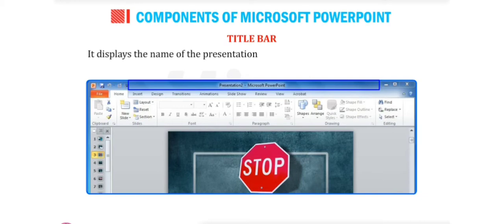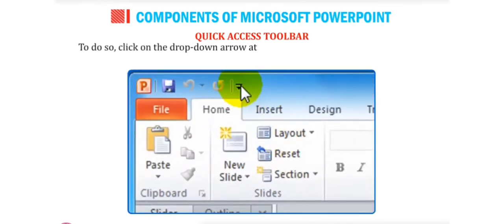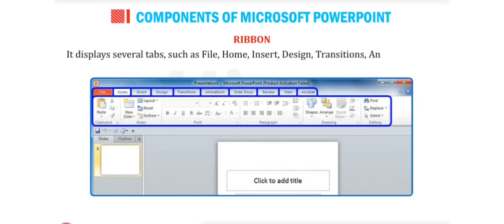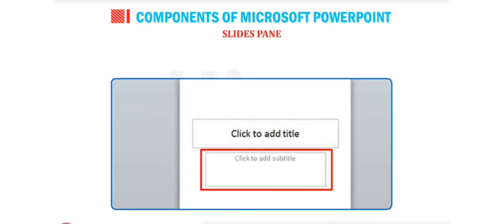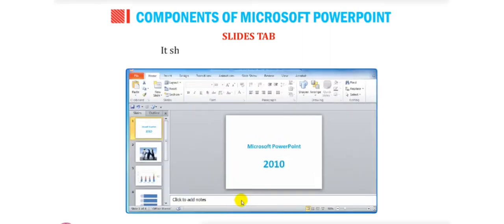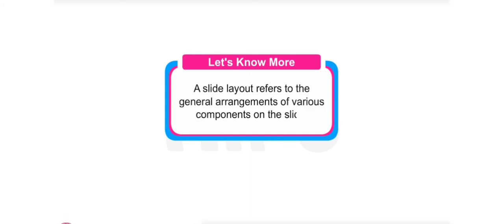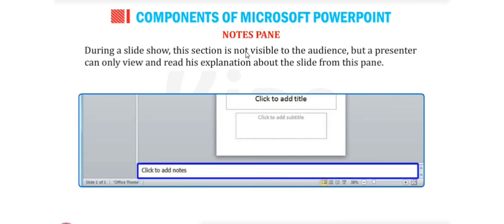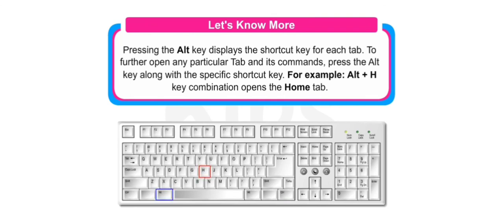Computer for Class 4 | Ch: 9 Microsoft PowerPoint 2010(Part-2) By Rinkal Bagadiya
Here we will learn about components of PowerPoint 2010.